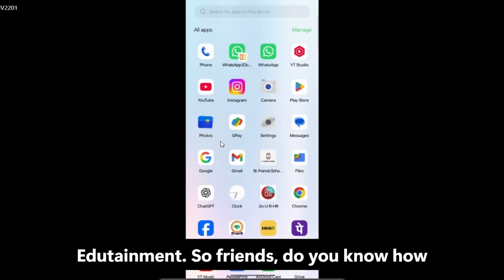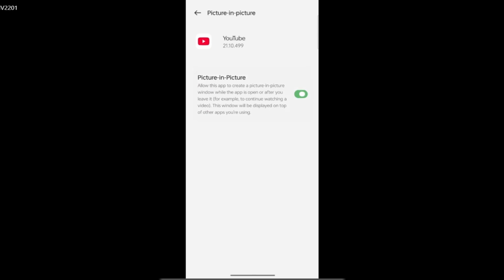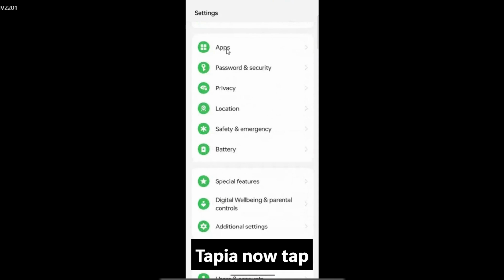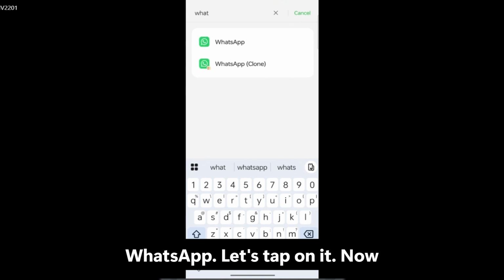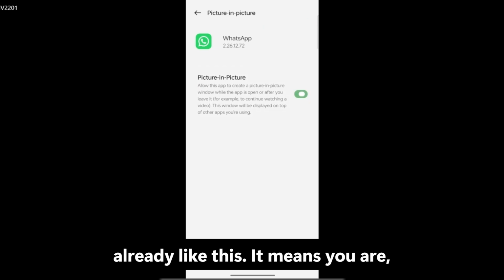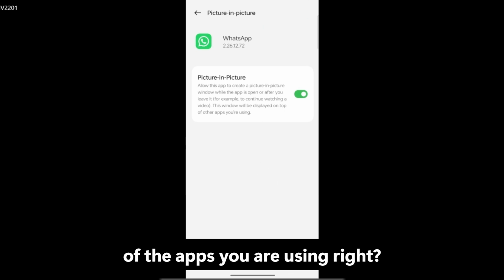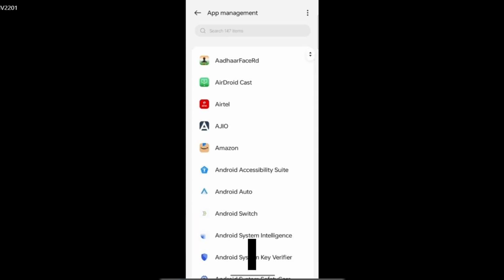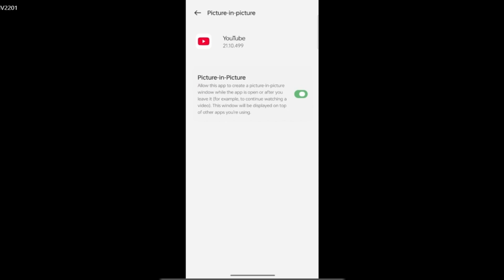Enable Missing Picture in Picture Mode for WhatsApp and YouTube on Android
Open Apps
Tap Special App Access
Click Picture-in-Picture
Enable for WhatsApp & YouTube